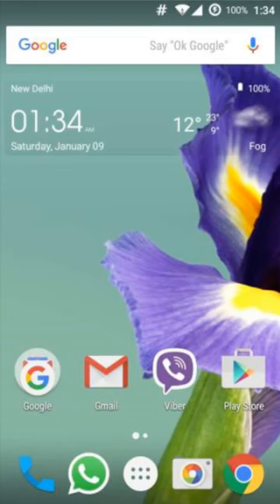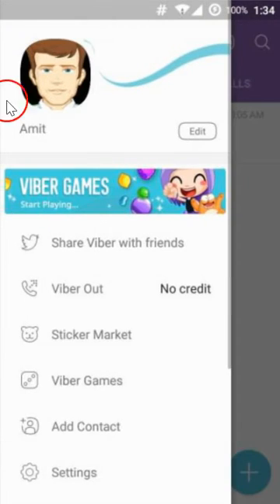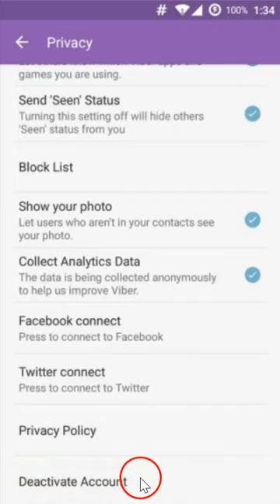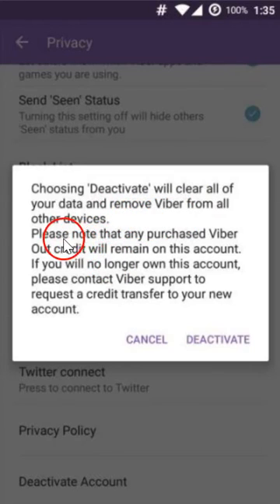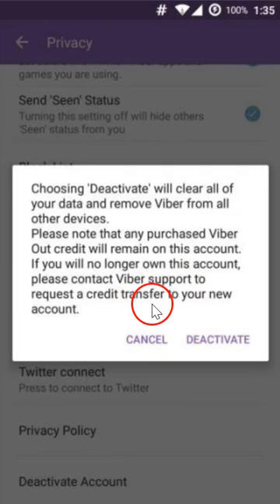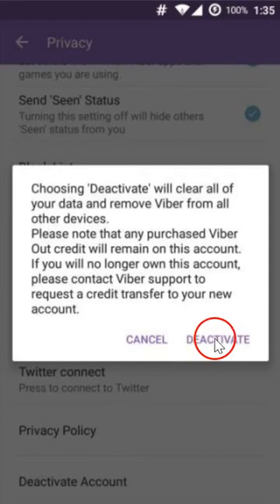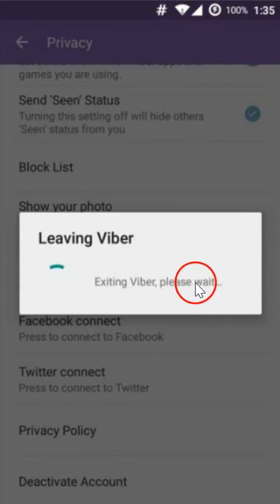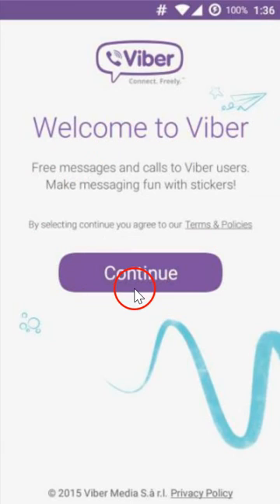Android App:How To Delete or Deactivate Your Viber Account Permanently ?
How To Delete or Deactivate Your Viber Account ?

Step 1: Open Viber Android App .

Step 2: Click on Stack Icon ,and then click on Settings.

Step 3: Click on privacy .

Step 4: Scroll Down Until you see Deactivate Account Button .

Step 5: Click on it ,Read the Message ,and then click on OK button .

That's all